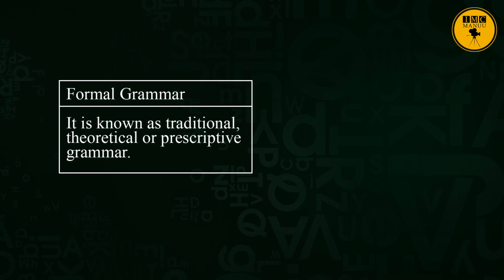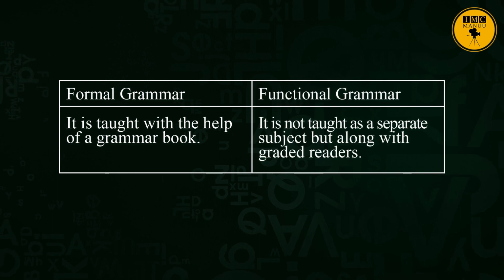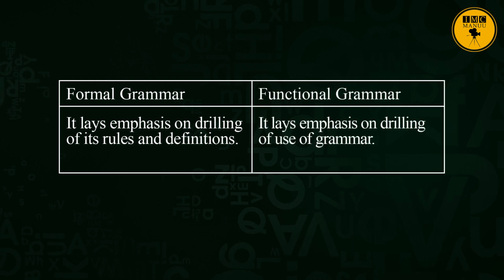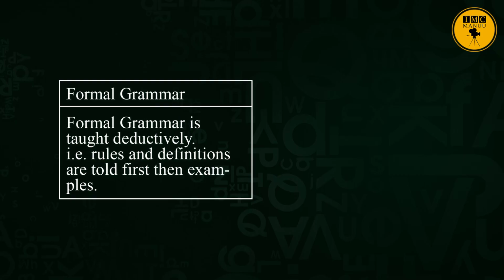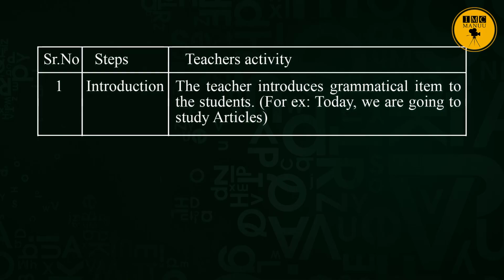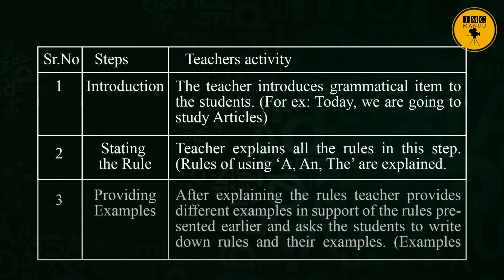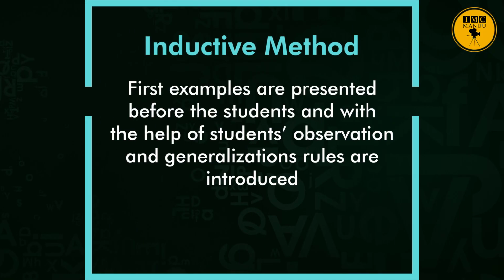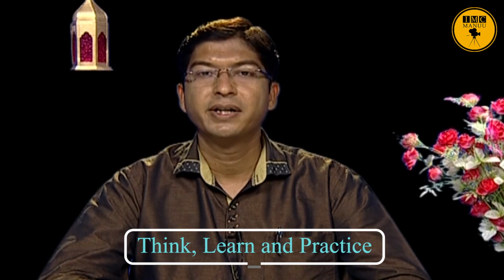Teaching of Grammar | B. Ed. | 2nd Year | IMC MANUU